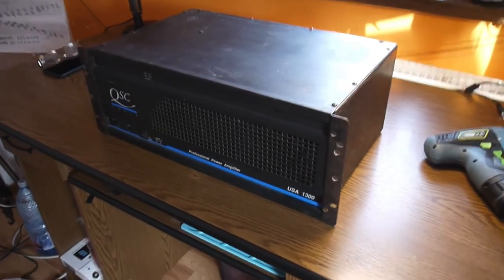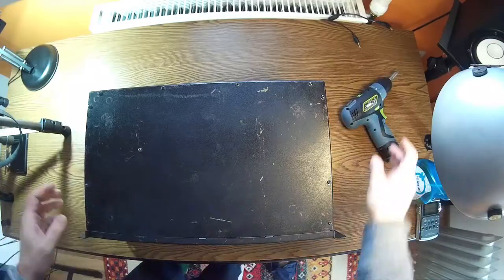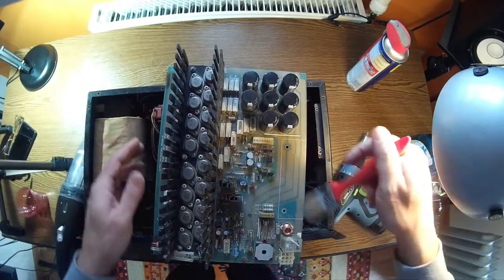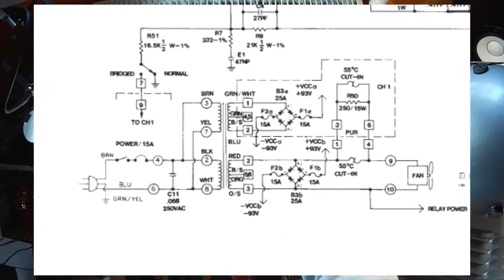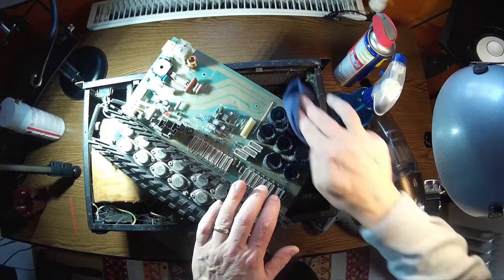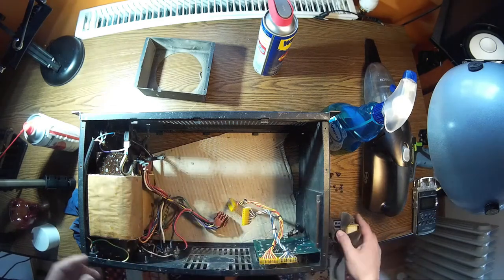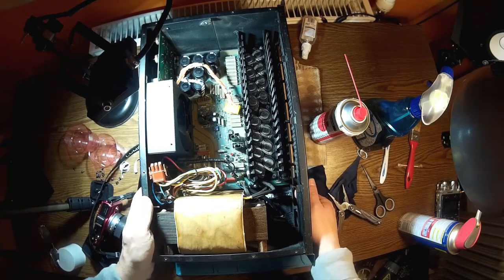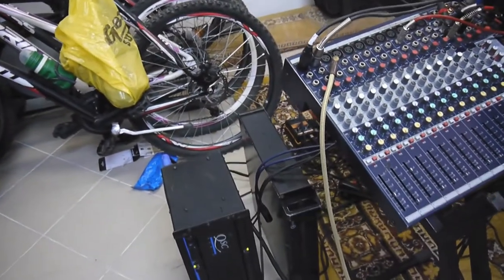QSC USA 1300 class AB Audio Professional Power Amplifier cleanning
QSC USA 1300 class AB Audio Professional Power Amplifier dismantle, checking, cleaning and test.
00:01 description
1:40 dismantle
2:20 First board out
4:20 still cleaning
5:14 some schematics
8:35 fan dismantle and cleaning
10:55 back in place
11:42 tests